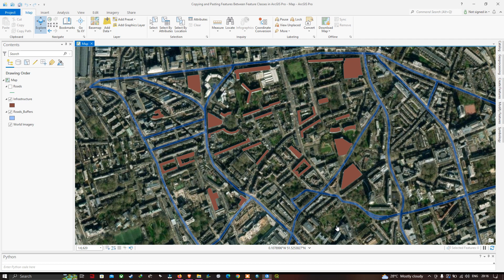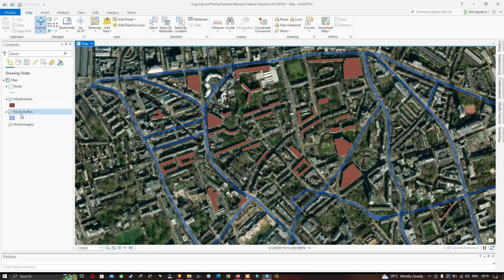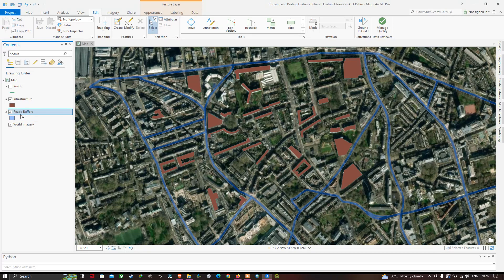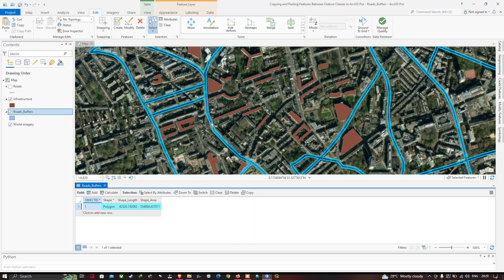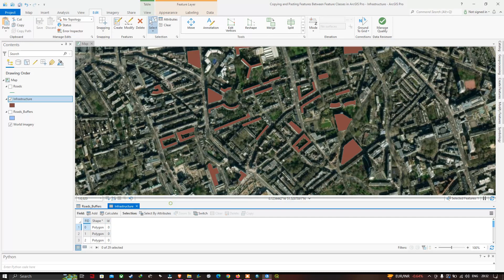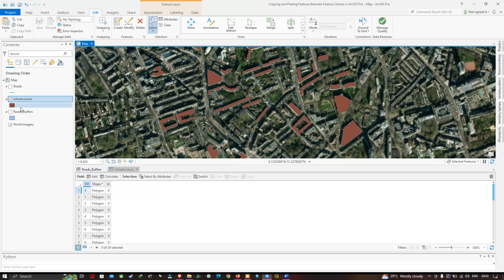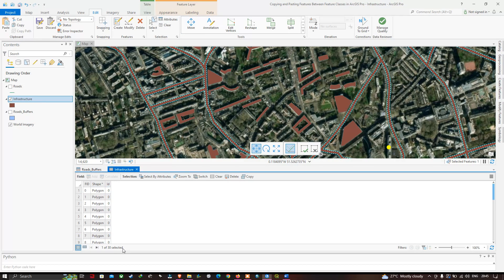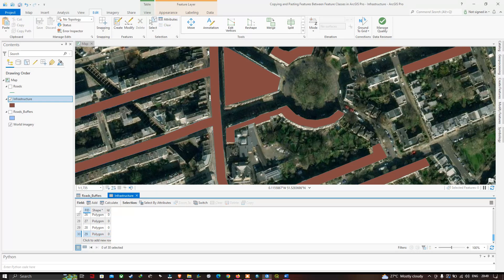Copy and Paste Features Between different Feature Classes in ArcGIS Pro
In this video tutorial i will show how to copy and paste features from one feature class to another.
Easily copy and paste features between layers.